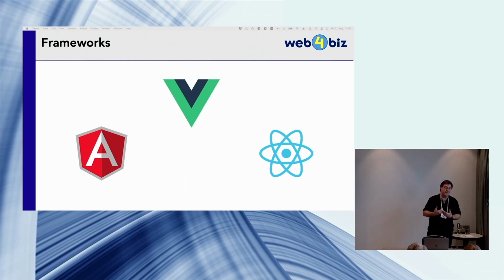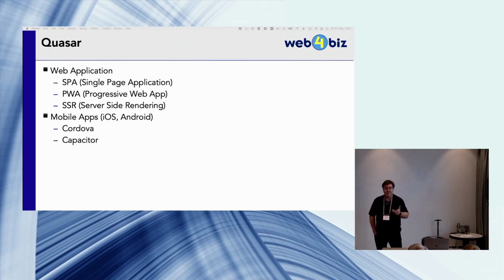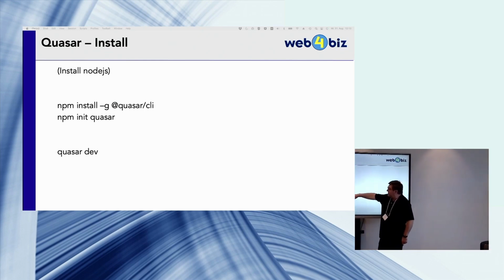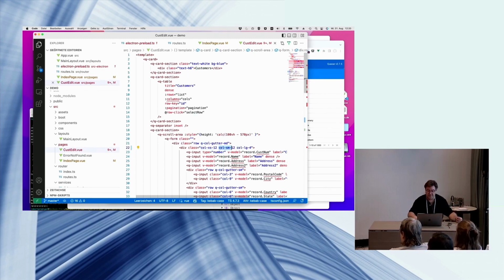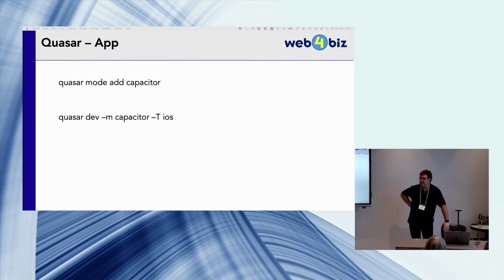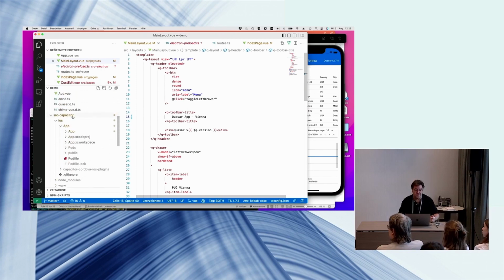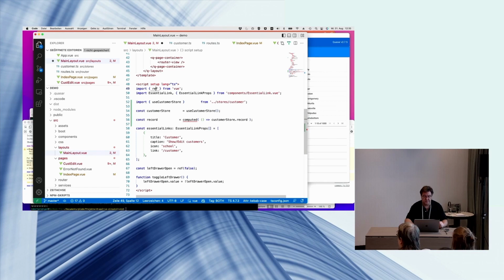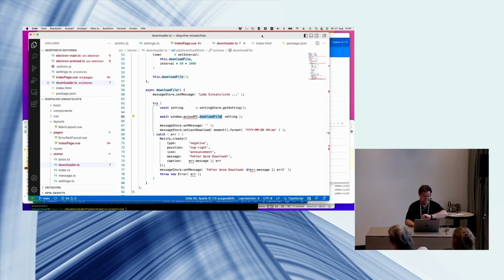Robert Prediger presenting "Web, Mobile, App, Exe All in one environment" PUG Challenge 2022 Vienna